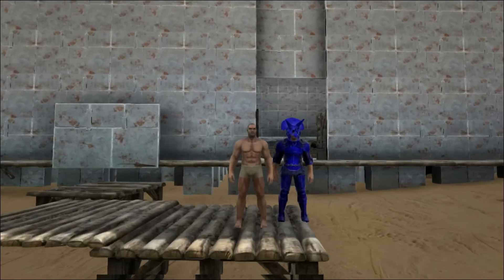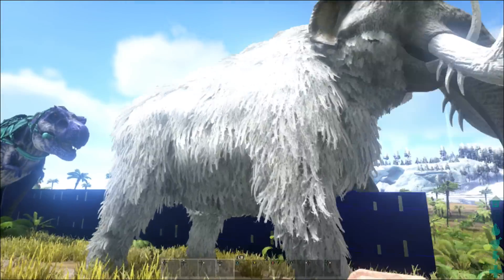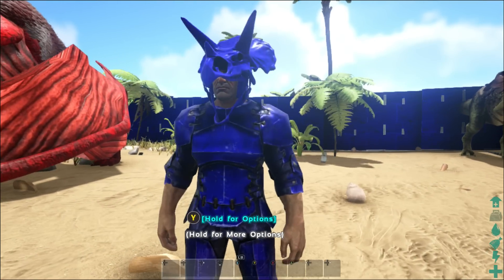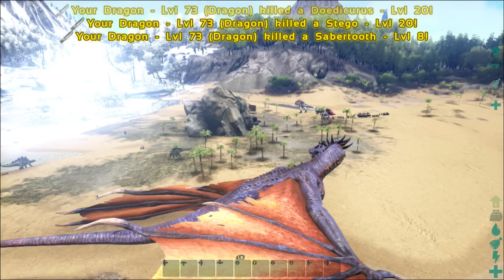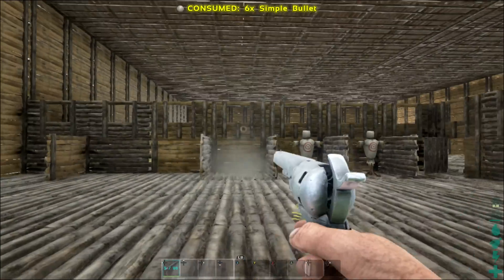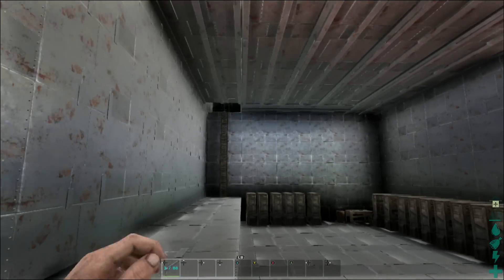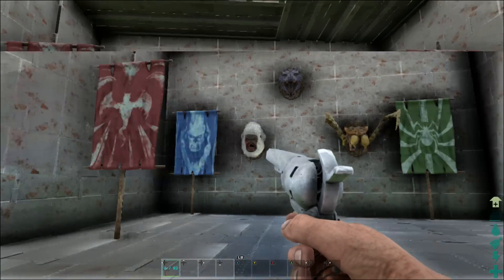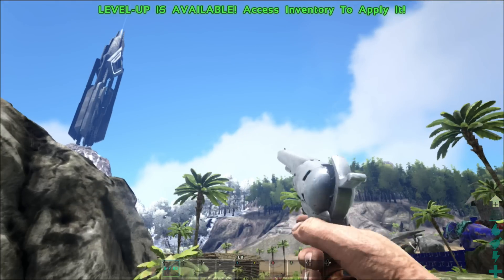ARK: The Dragon Keeper - World Tour Ark Survival Evolved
ark world tour of Lazer Sharks World And His Amazing Coloured Collection of Dinos Plus Tamed Dragon: if you have a cool world or mini game you want me to check out add me on xbox and send a message world tour
Ark Survival Evolved Xbox One

PSN EP1K-JAM